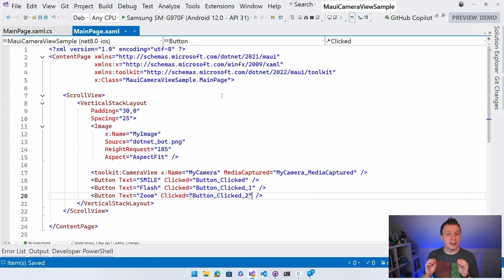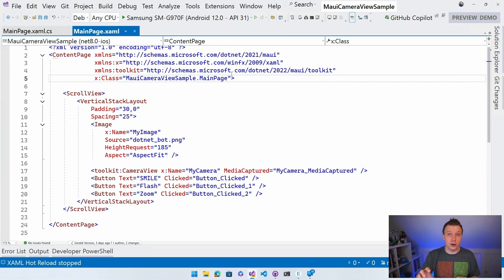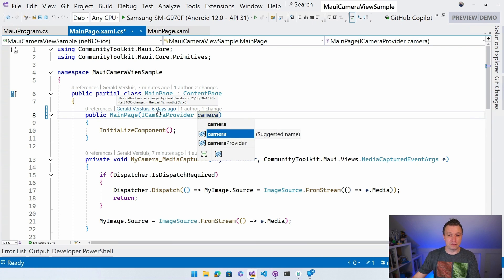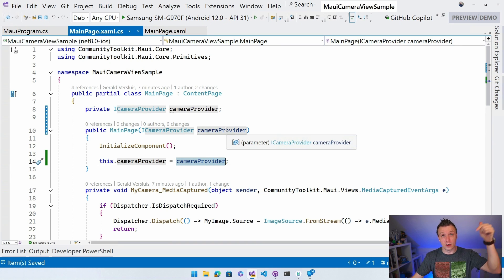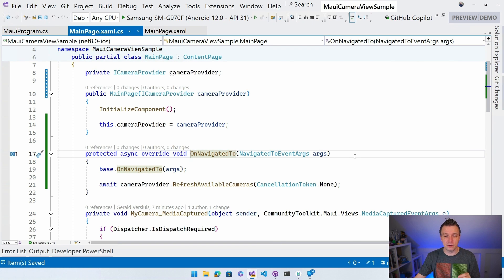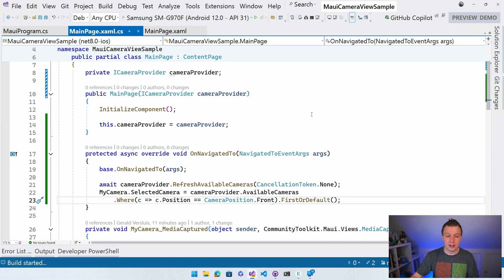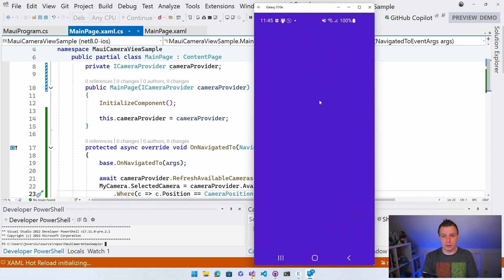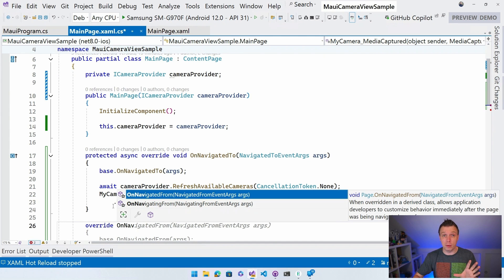Select Different Camera and Prevent Memory Leaks with CameraView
I forgot a very important detail in my last CameraView video: don't forget to clean up your resources and prevent memory leaks! Another great control is MediaElement, check it out

In this video we will look at how to select a different camera with the .NET MAUI CameraView as well as learn how to clean up our resources and not cause any memory leaks in our applications.

⏱ Timestamps
00:00 - CameraView Select Camera
00:14 - .NET MAUI CameraView Follow-up
00:47 - Sample Application Overview
01:47 - Select Front or Rear Camera with CameraProvider
06:16 - Fix Dependency Injection
07:49 - Prevent CameraView Memory Leaks
10:10 - Heard About MediaElement Yet?!